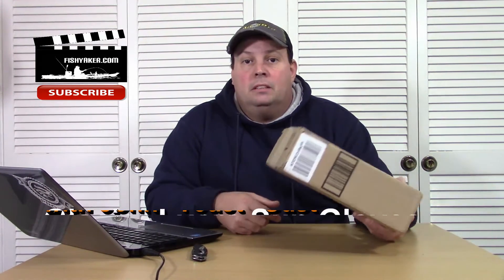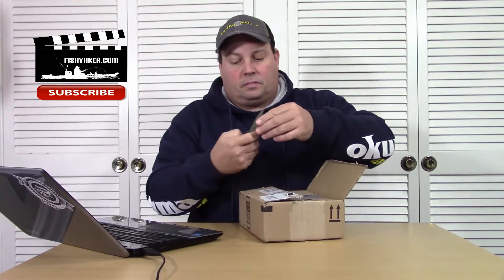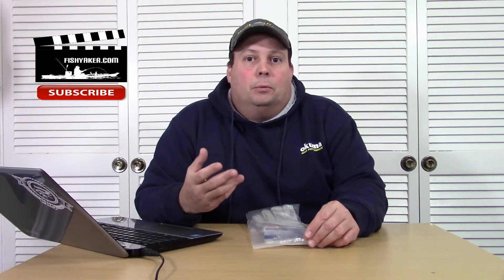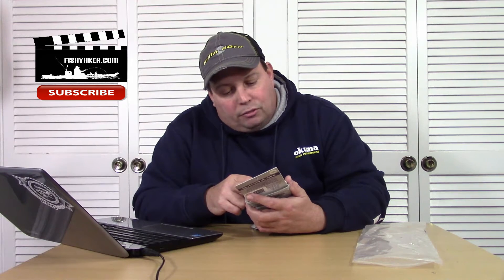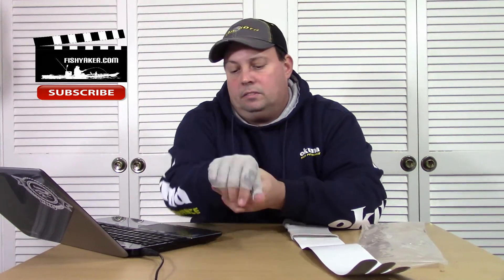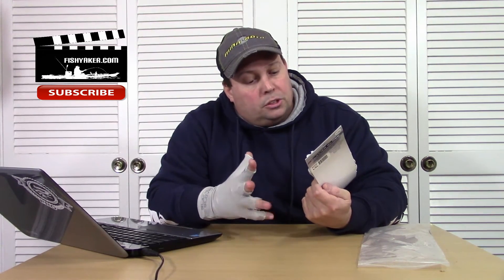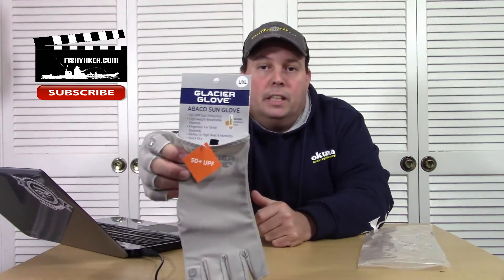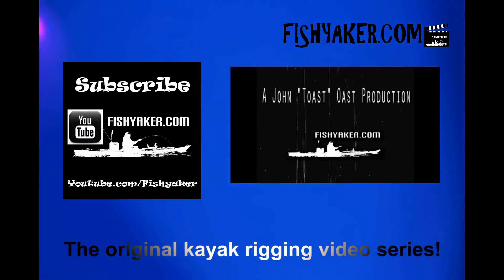Glacier Lycra Sun Gloves for Fishing and Kayaking - Amazon Find!: Episode 430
John "Toast" Oast from Fishyaker.com unboxes and reviews the Glacier lycra sun gloves from Amazon. For more fishing and kayaking videos visit Fishyaker.com or the Fishyaker Youtube channel.

Reviewed product: